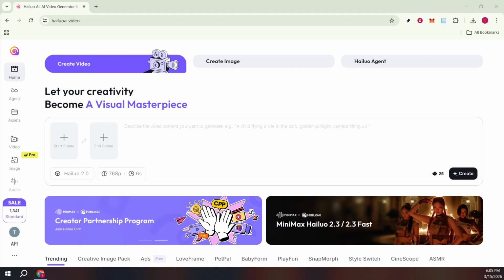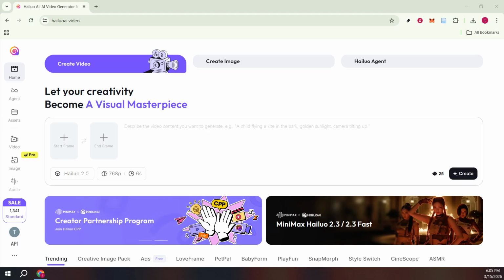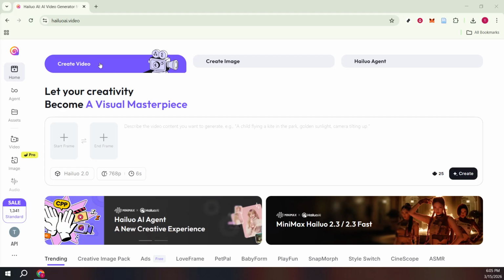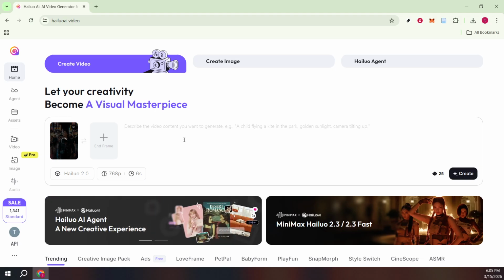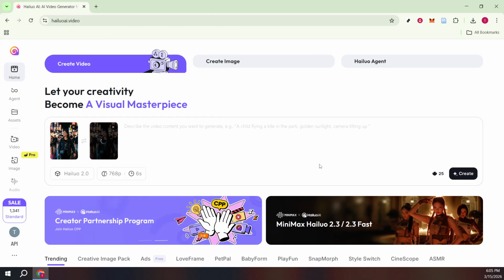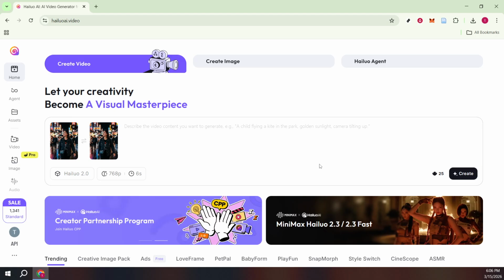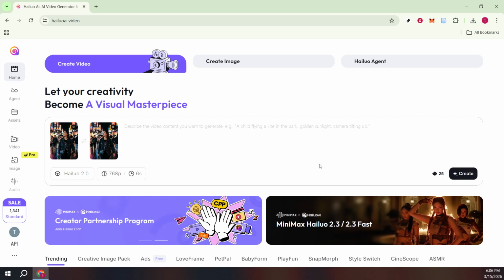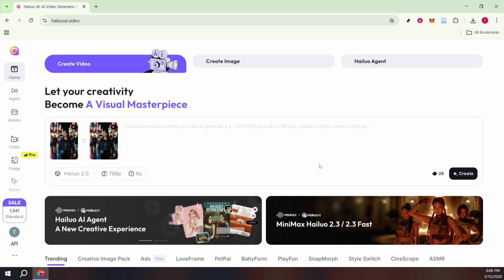How To Use The Start And End Frame Feature In Hailuo AI [2026 Guide]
How To Use The Start And End Frame Feature In Hailuo AI